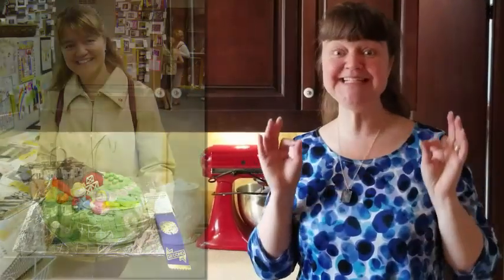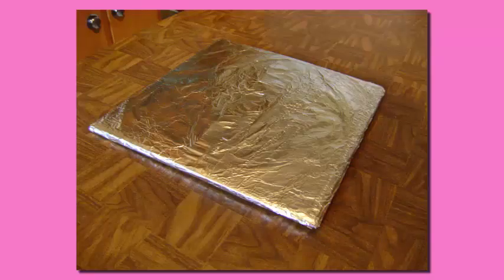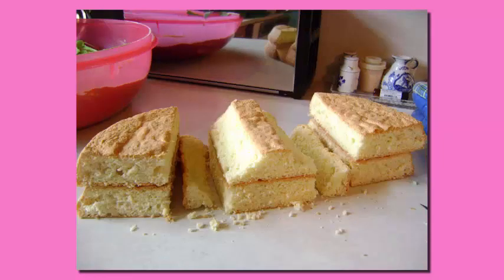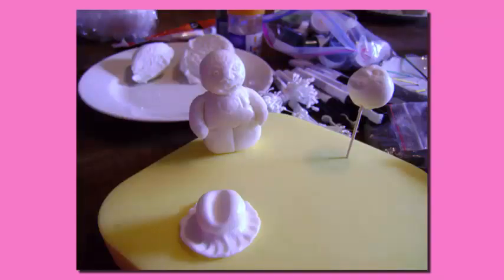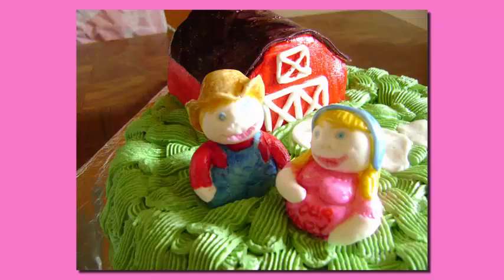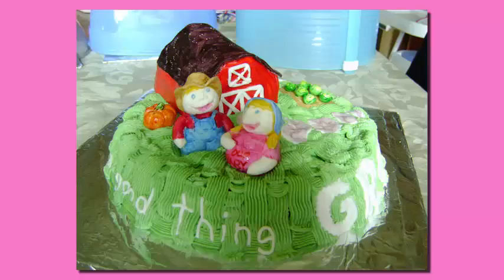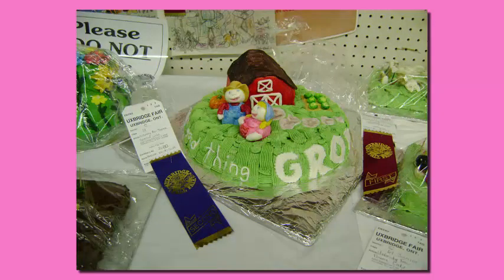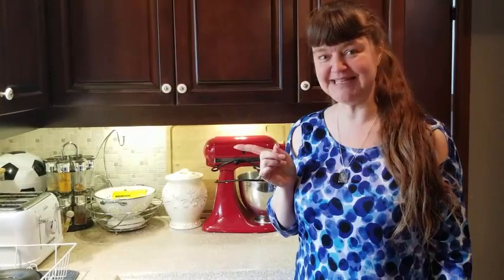🚜🏡🍰 How To Make A Simple Farm Barnyard Cake For A Farmer's Birthday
Super cute (and easy to make) farm birthday cake idea for the farmer in your life!

🚜🏡🍰 I made this farmer's farm barnyard birthday cake for our local Fall Fair cake contest.

The theme was "Uxbridge has got a Good Thing Growing!"

The farm, the barn and barnyard were all based on the 'growing' them with a lush garden and a farmer couple expecting their first baby.

This is a really easy simple barnyard cake to make for a farm birthday cake. If you have a special farmer in your life, then I highly recommend you give this one a try for sure!

I'm Amanda van der Gulik, from CleverDoughCakes.com I love baking and decorating cakes with my kiddos and inspiring you with fun cake decorating ideas and yummy and easy cake and icing recipes.

If you love yummy cake recipes and fun cake decorating ideas too, then make sure you SUBSCRIBE and hit the NOTIFICATION BELL so you'll know as soon as my next video comes out!

Here are the cake and icing recipes I used for this farmer, farm, barn and barnyard cake:

If you enjoyed this Farmer Barnyard Cake, then will you please help me?

STEP 2: Give my son a thumbs up for the great job he did making his spaceship birthday cake!

STEP 4: Let me know if you've ever made a farm birthday cake for your your farmer in the comments below... Tell me what kind of cake you made: farm cake, barn cake, farmer cake, or barnyard cake

STEP 5: I would love to see your farm birthday cakes too! Post them on Instagram or Facebook with Hashtag cleverdoughcakes.

My Cake Decorating Books

My Favourite Simple Birthday Cake Decorating Books

By Rosanna Pansino:
Baking All Year Round: Holidays & Special Occasions

The Nerdy Nummies Cookbook: Sweet Treats for the Geek in All of Us

By Yolanda Gampp:
How to Cake It: A Cakebook